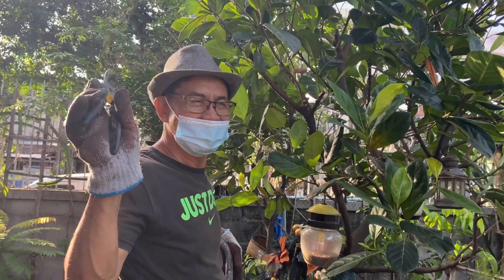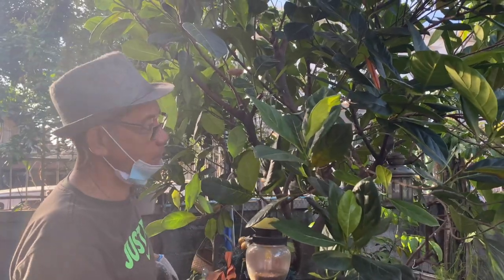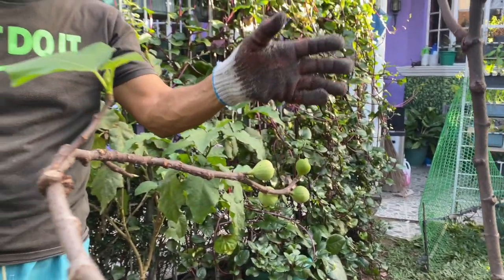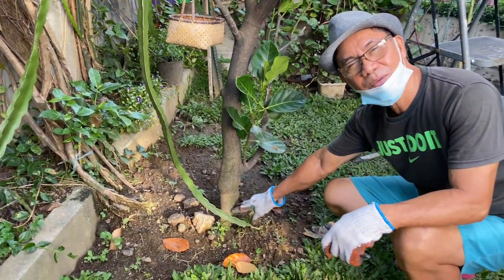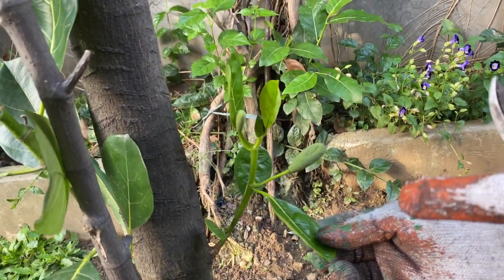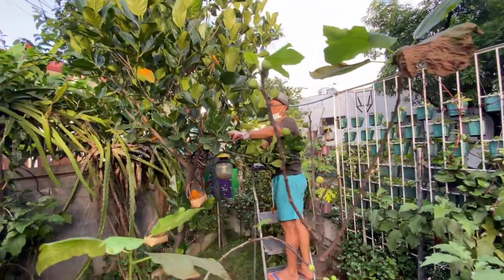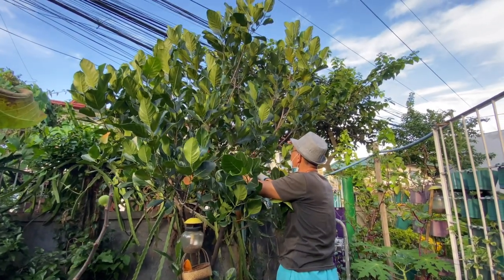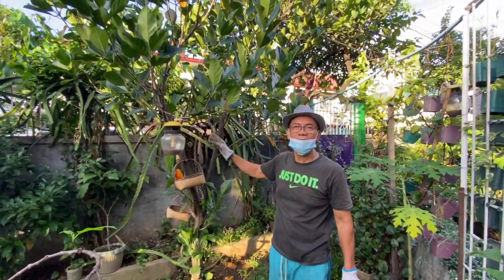How to Prune Jackfruit Tree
Prunning my Jackfruit tree to get more nutrients